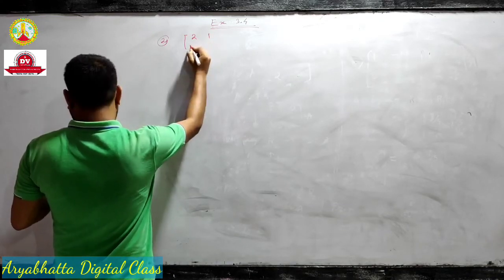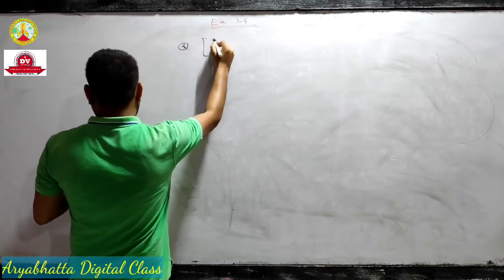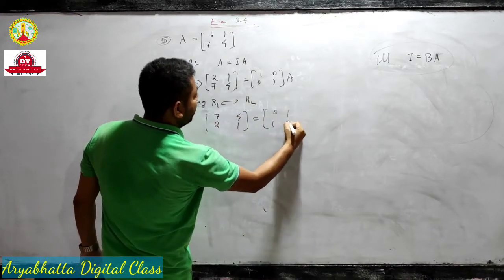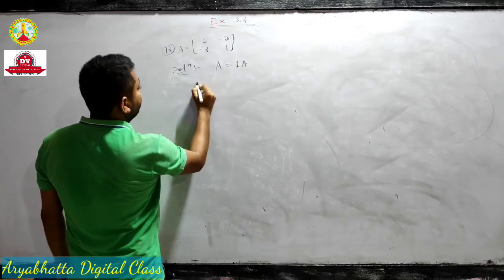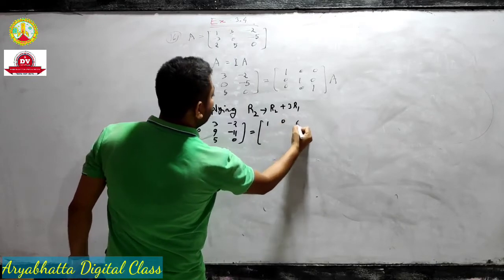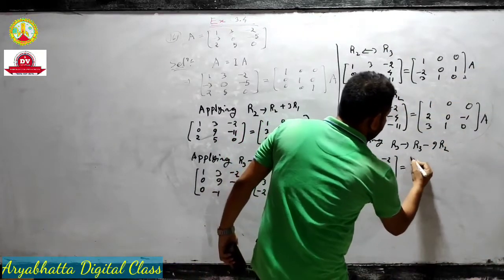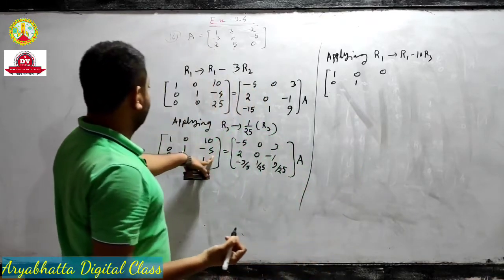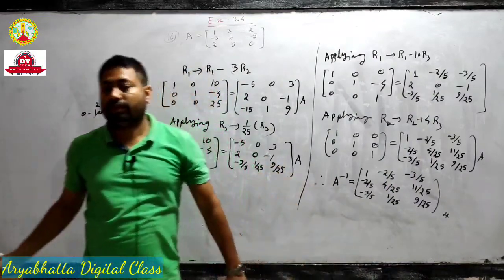Class 12 | Mathematics | Chapter 3 | Matrices | Lecture 8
Aryabhatta Digital Class:  Numericals on Elementary operations of a Matrix and Invertible Matrices